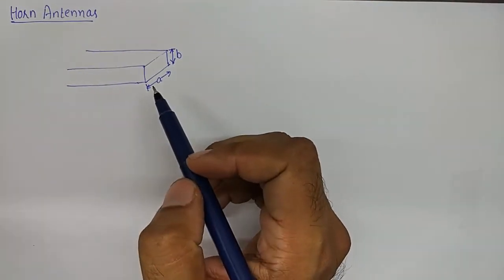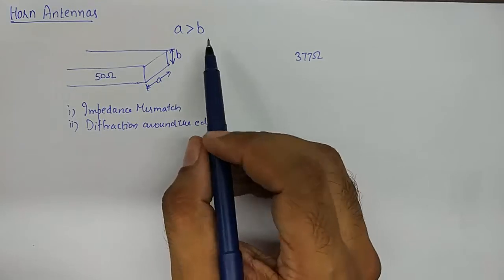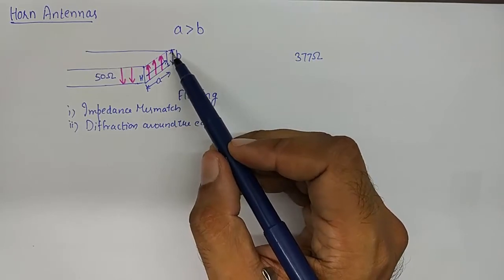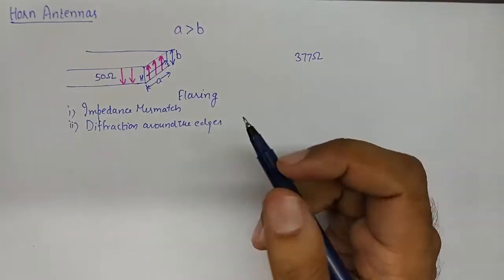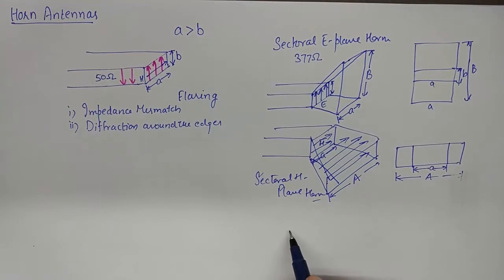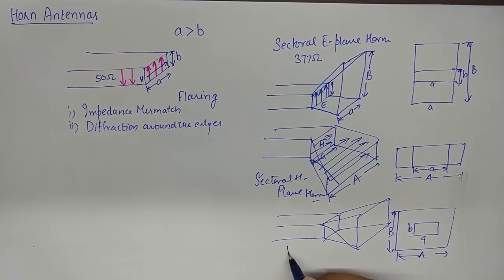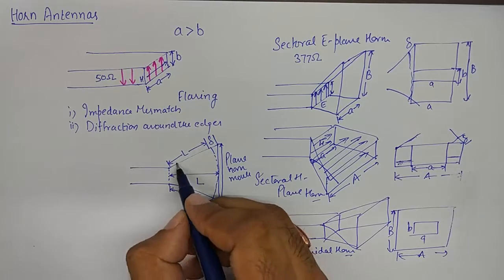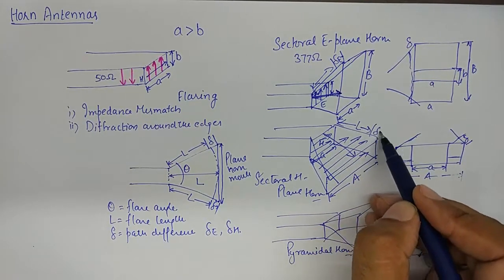Horn Antennas - Construction from Waveguides, Design Parameters and Basic Working